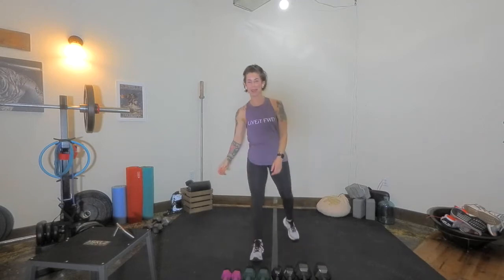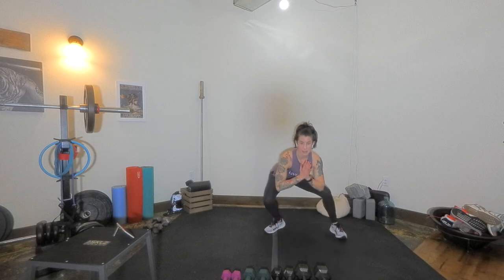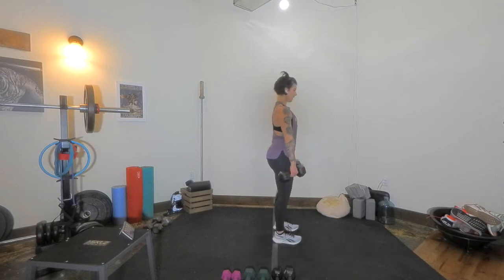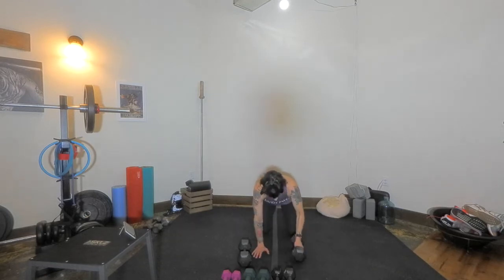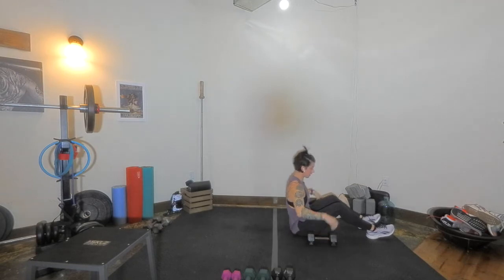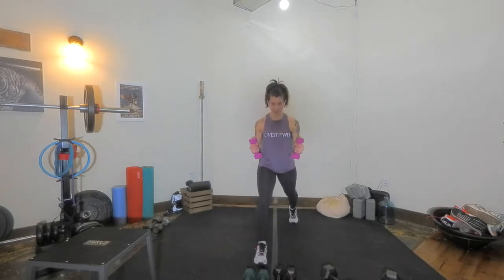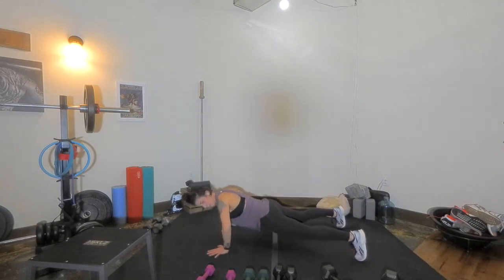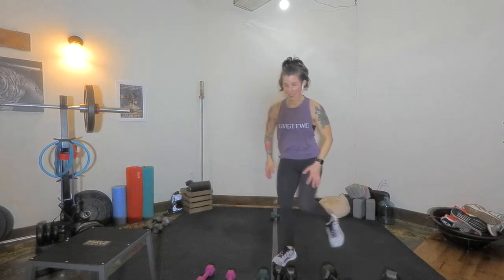Total Body Strength with Megs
Build strength and tone your body.  30 minute class format includes exercises for all major muscle groups, working your entire body.

Equipment: Weights, floor mat

Music licensing: The YMCA of York and York County has licenses with BMI , SESAC and ASCAP. The music in our video is used for our non-profit group exercise programs.